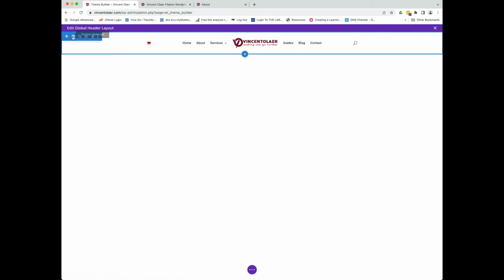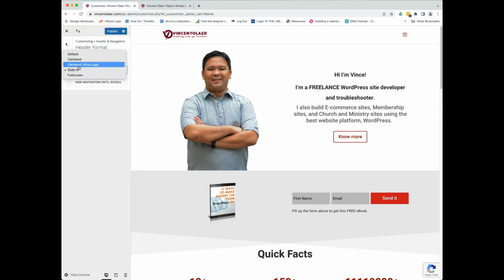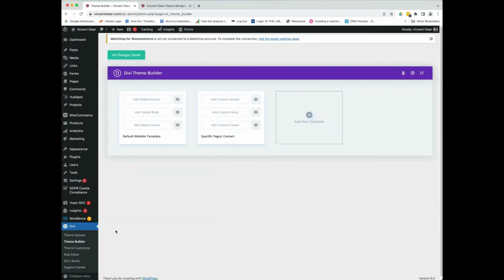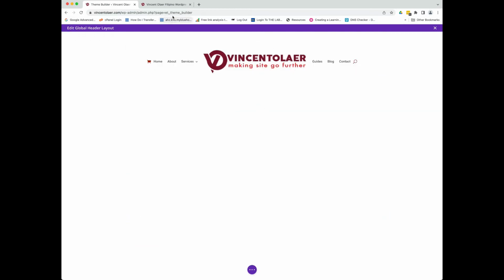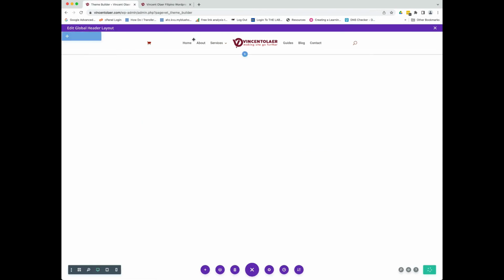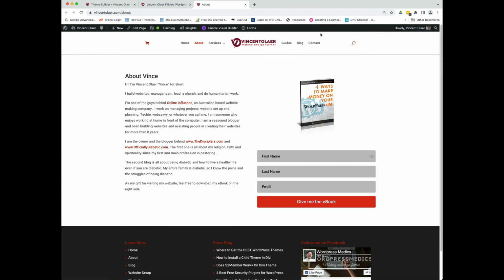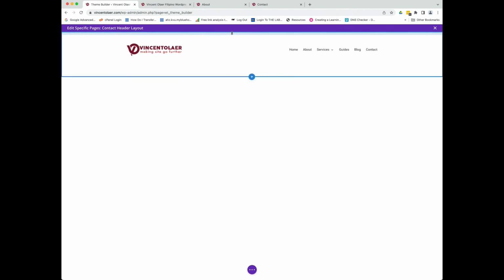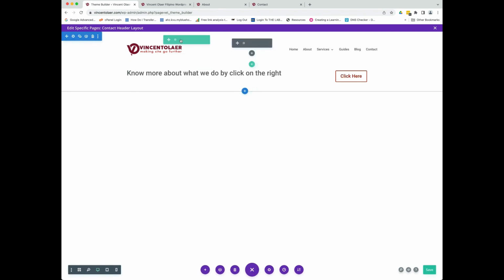How to Edit Header in Wordpress | Customizing Header Using Divi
You can edit and even customize your header in Wordpress. However, only a handful of themes will allow you to have that so much flexibility without dealing with codes. Often times, it's a real pain when you want to do something yet you can't do it.

But there's a better solution. Use this theme Divi in order to have that flexibility.

I am going to teach you how you can customize or edit header in Wordpress in this tutorial. Watch the entire video and learn how flexible it is and what you can do to maximize its use.

^ These are affiliate links which means if you use these links to buy, you pay the same price but I get a bit of sweet commission for referring you to these services that I personally use.